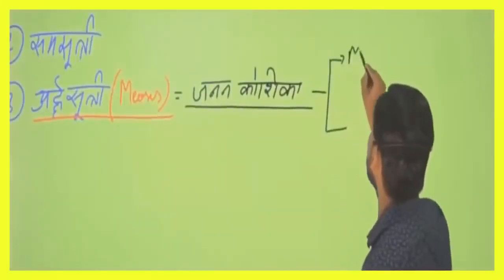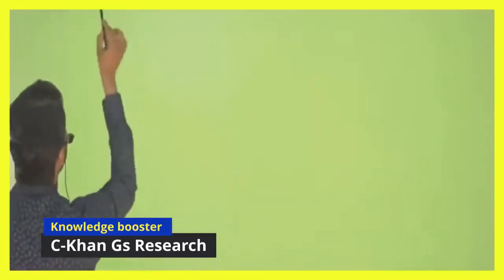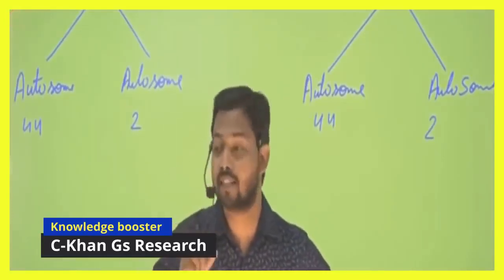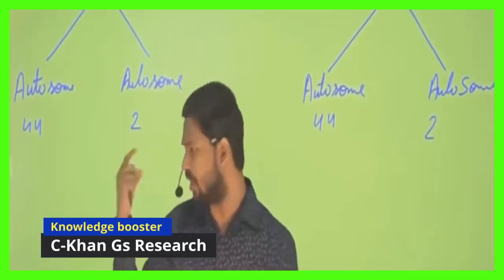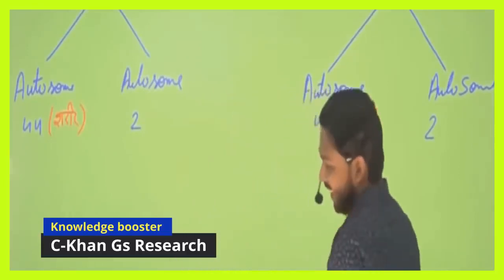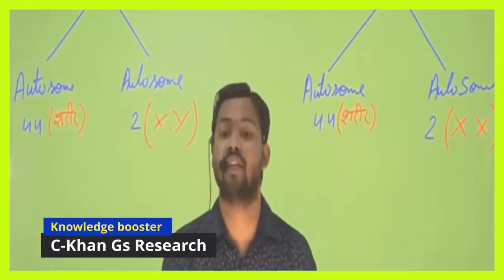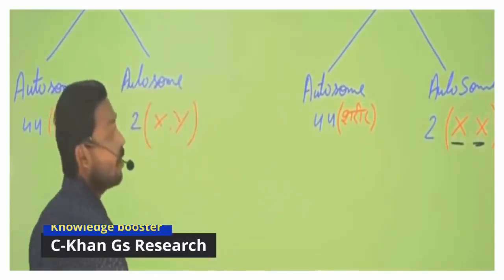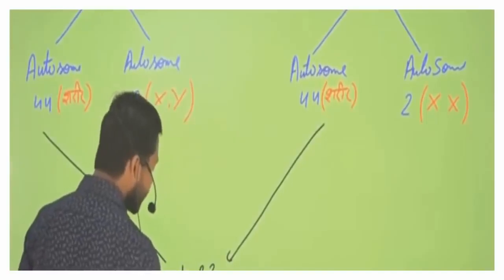बच्चे कैसे पैदा होते है सेक्स पोजिशन